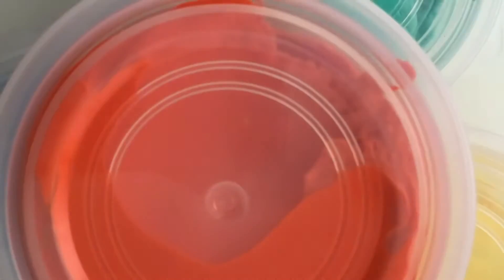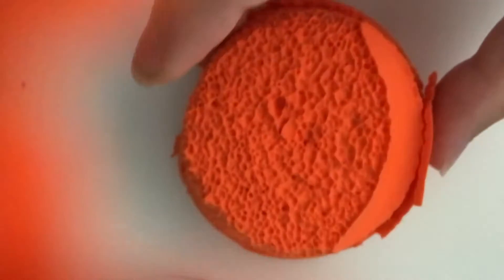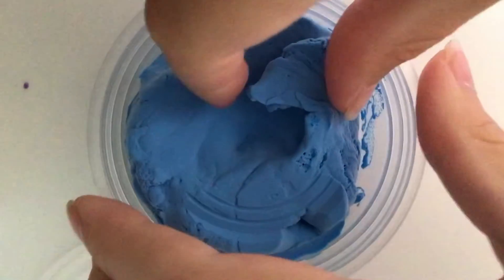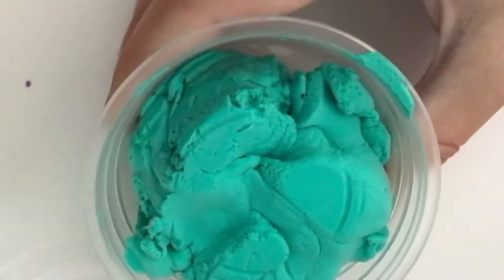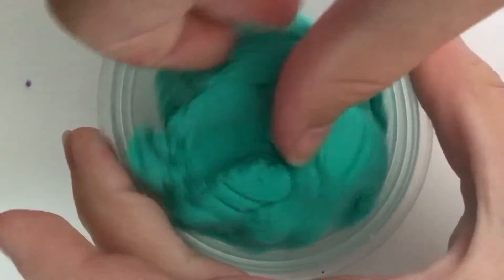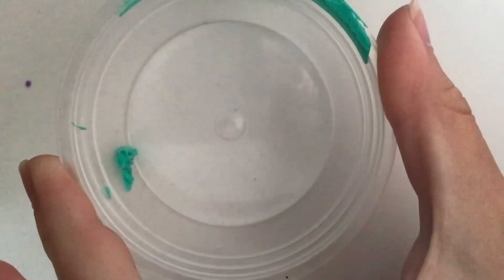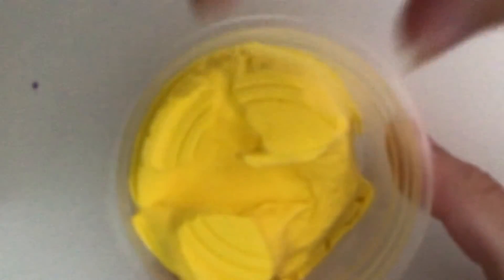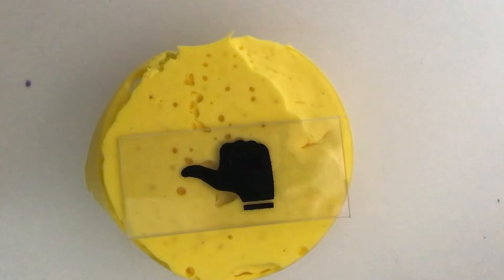My attempt of oddly satisfying P2